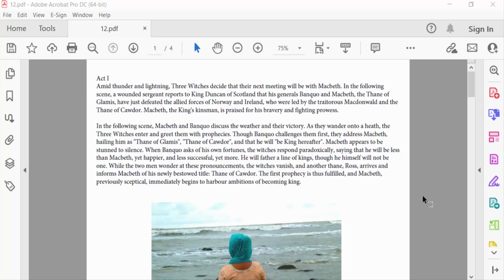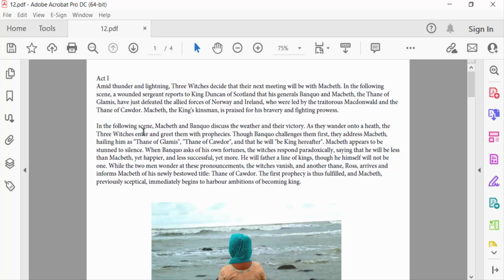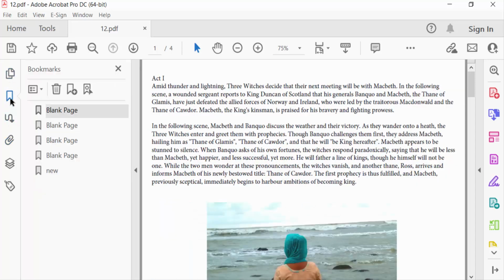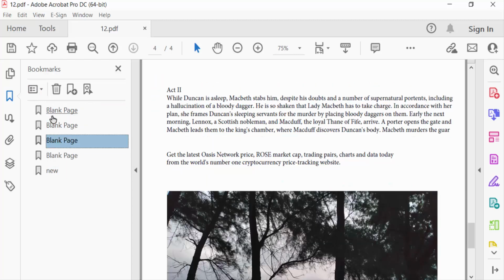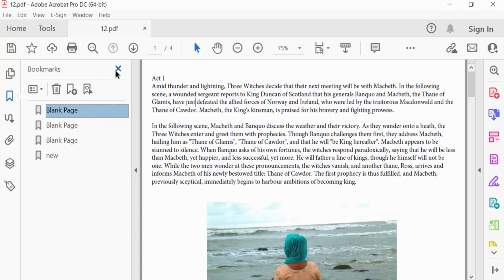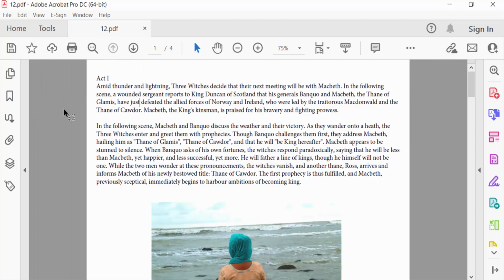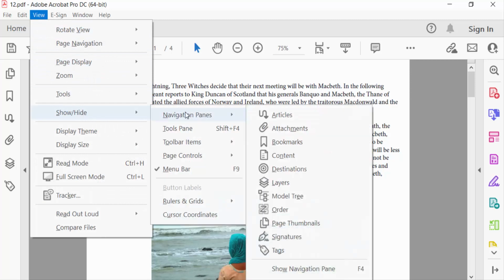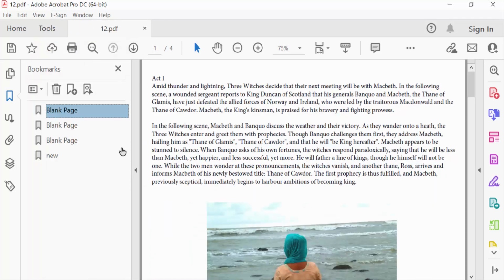How to remove bookmarks from a PDF in Adobe Acrobat Pro DC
Hello everyone, Today I will present you, How to remove bookmarks from a PDF in Adobe Acrobat Pro DC.